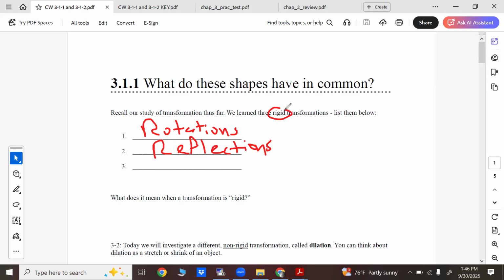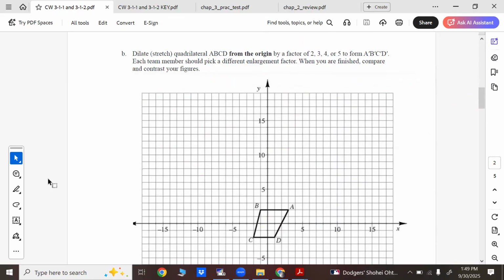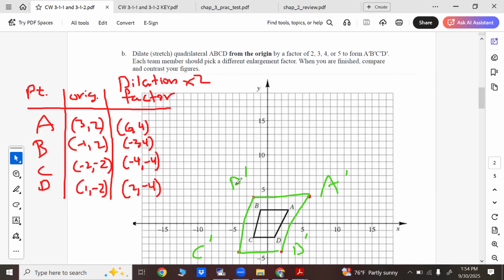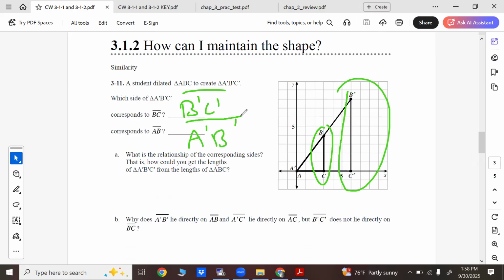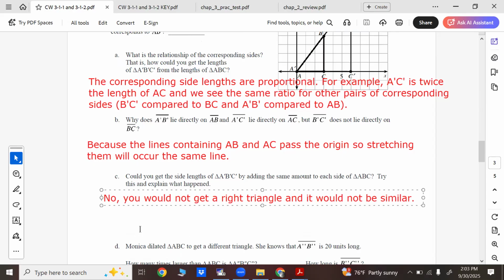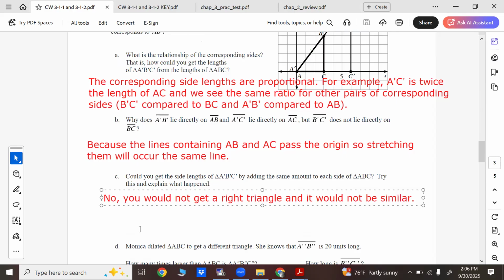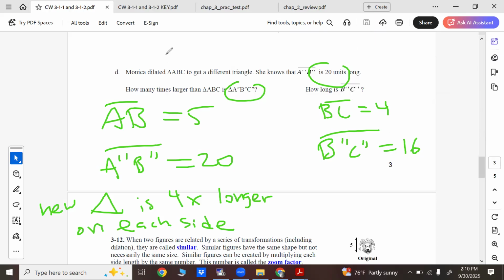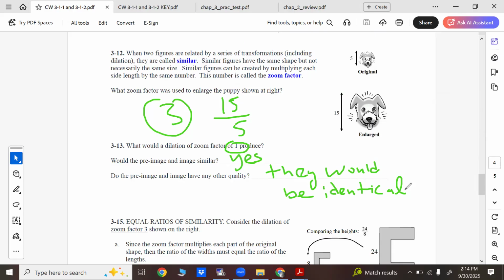Geometry Unit 3 Lesson 1 Fall 2025